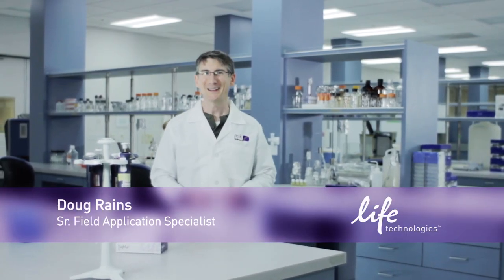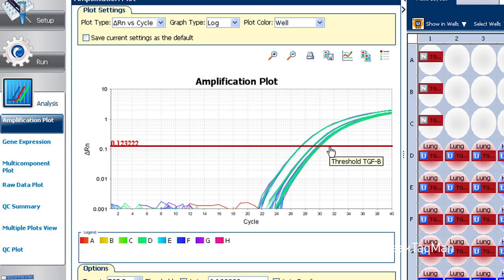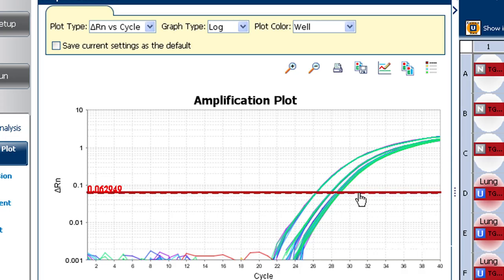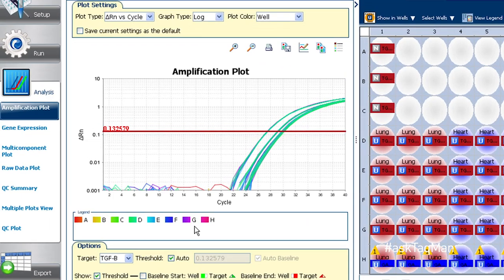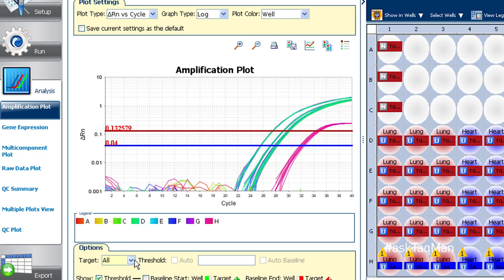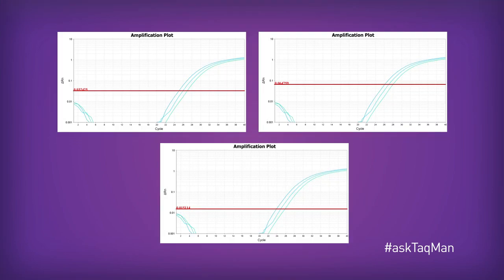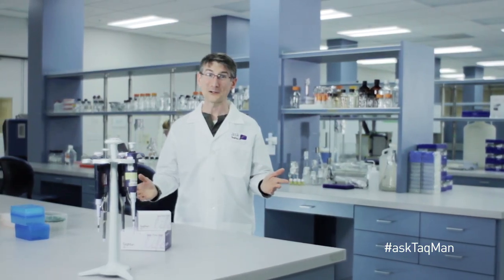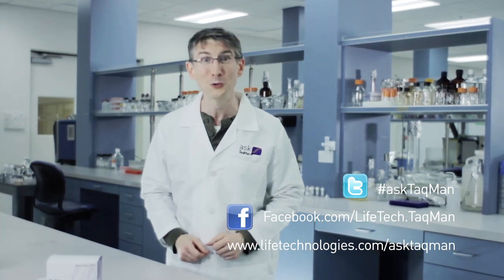Real-Time PCR Thresholds and Where to Place Them -- Ask TaqMan®: Ep. 6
Submit your Real-Time PCR questions and watch the rest of our videos Life Technologies Sr. Field Application Specialist Doug Rains helps with the understanding of thresholds in Real-Time PCR. The threshold is a horizontal line in our amplification plot that can be moved up or down on the Y-axis. Its purpose? As we'll see in a minute, it tells the software where to take data. Of course, not all places on the Y-axis are equal. Some places we want to avoid. Specifically, we don't want to be too low, otherwise we get down into the noise. Conversely, if we go too high, we're in the linear or plateau phase of amplification, where data are less predictable. A happy spot? Some place where all of our curves are straight and parallel to one another.
What we really want is to put the threshold wherever the precision of our replicates is highest. That's generally somewhere toward the middle of the geometric phase, or maybe slightly higher. In any case, with a really robust assay, hitting a bad spot is quite difficult. The default on all Applied Biosystems® real-time PCR software is Auto Threshold, meaning, the software sets thresholds for us the second we click Analyze. Notice that it sets a different threshold for each assay separately, which is good since not all assays have the same sweet spot. I could go switch any one or all of my thresholds to Manual mode, then move the line up or down with my mouse.
Once the threshold is set and we click analyze, all the samples get their respective Ct values. Now, the attentive viewer might be tempted to ask: if the threshold can be moved up or down, doesn't that change the Cts? The answer is, "Yes." But here's the thing: as long as we keep the threshold firmly within the geometric phase, the relative, or delta Ct between any two samples stays constant. This fact allows us to do things like calculate fold changes in expression from sample to sample, and to get quantity information from a standard curve.